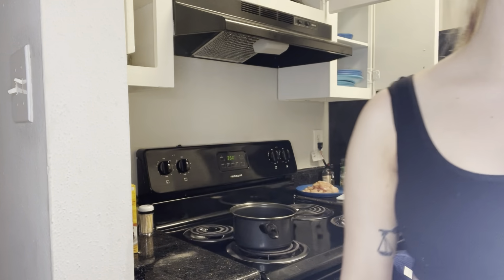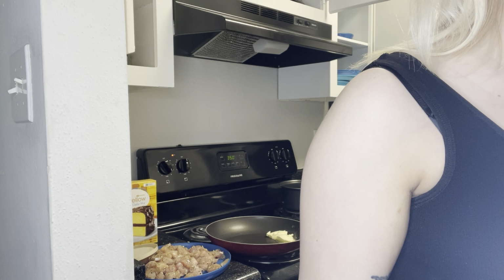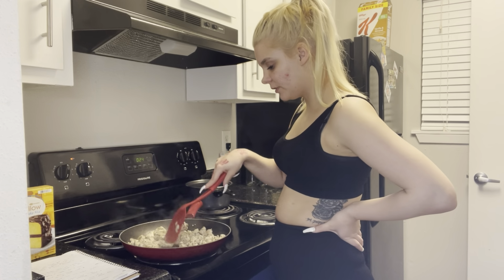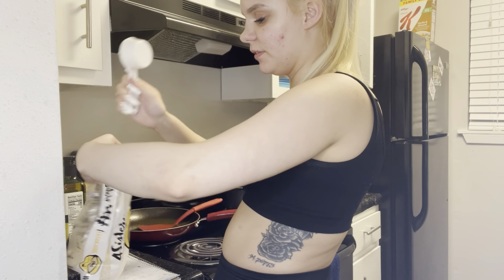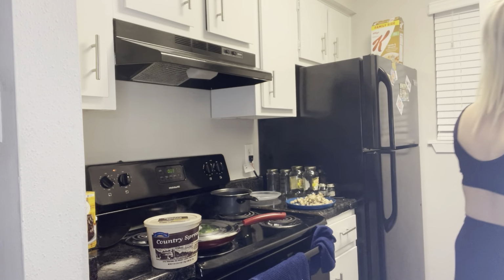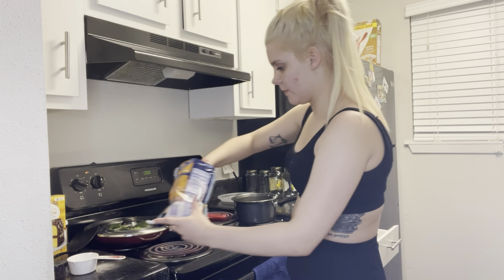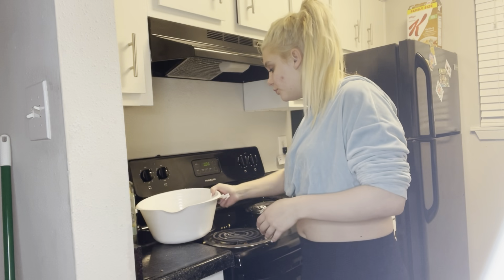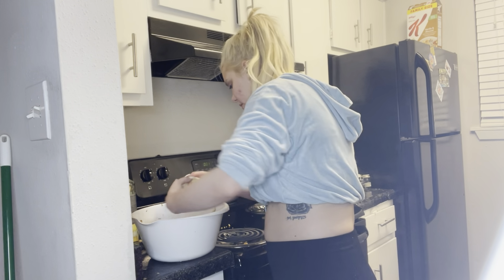COOK WITH ME: Cheddar Chicken Broccoli Casserole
Hi! I hope you enjoy watching my cooking video. Healthy recipe and easy at home meals!